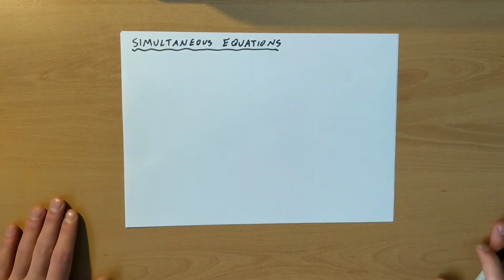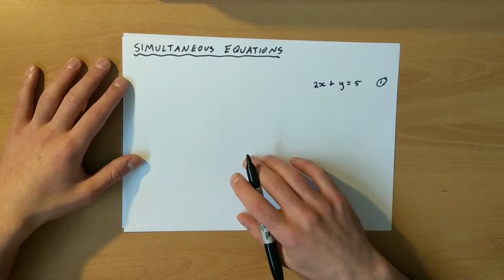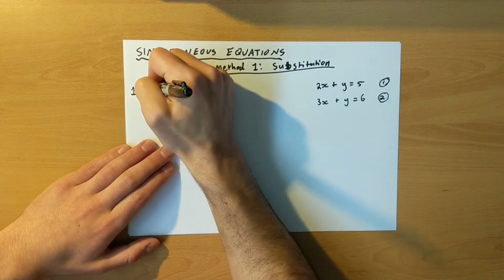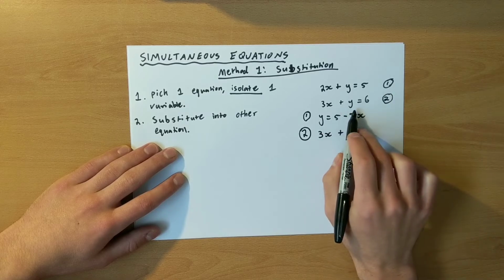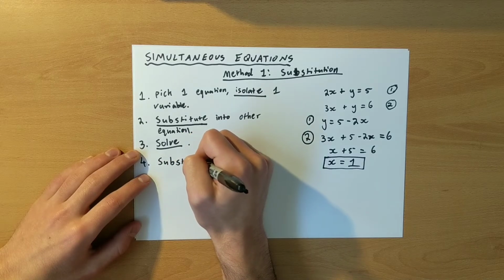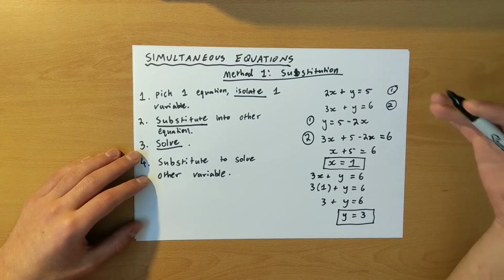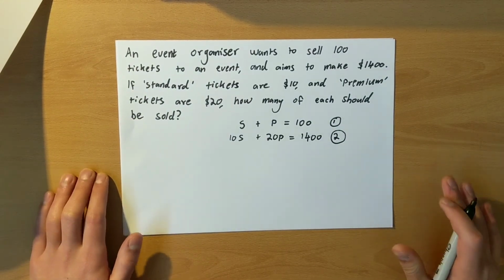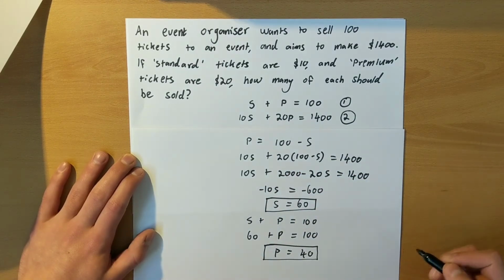Year 11 Applications: Simultaneous Equations Part 1 (Substitution)